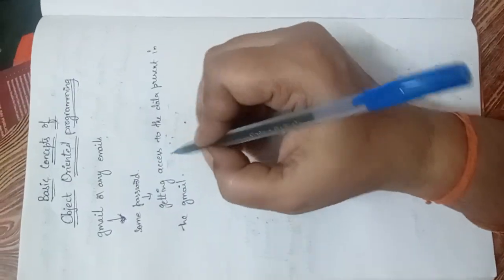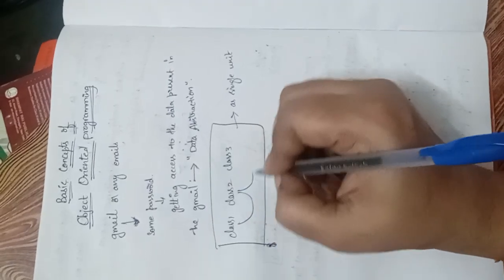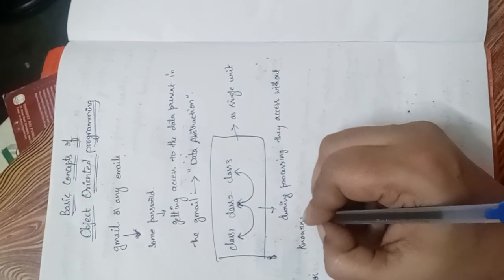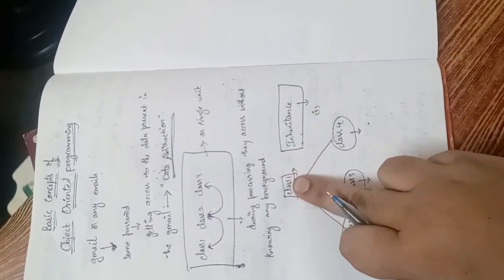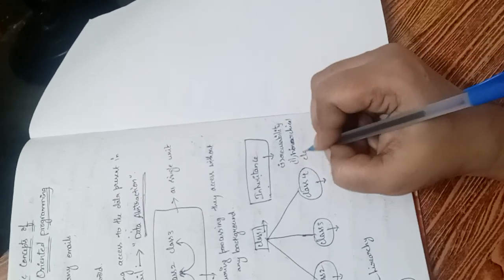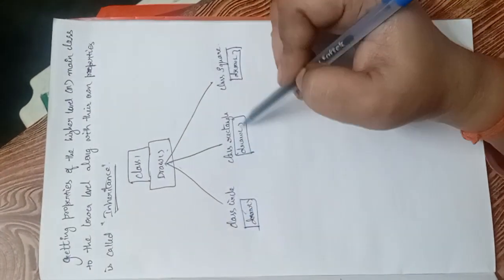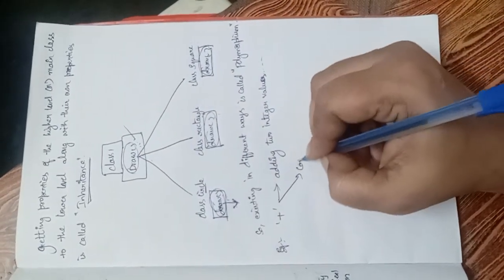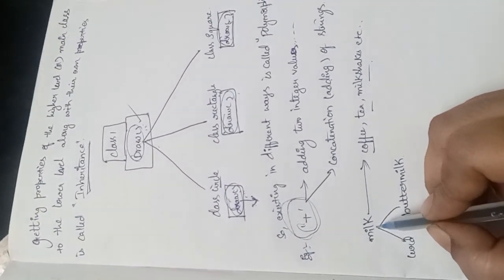Basic concepts of object Oriented Programming ---Part 2